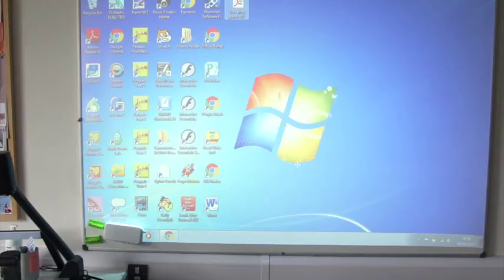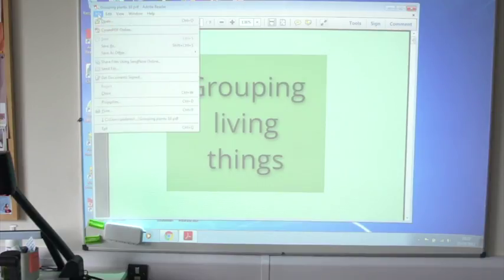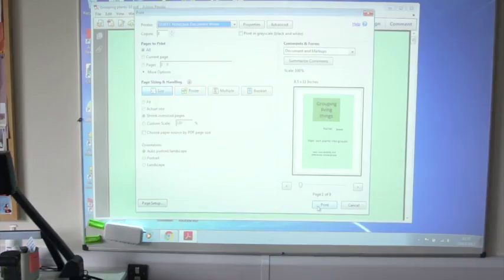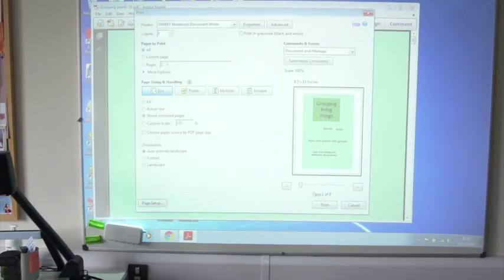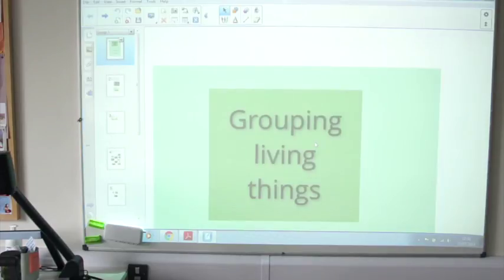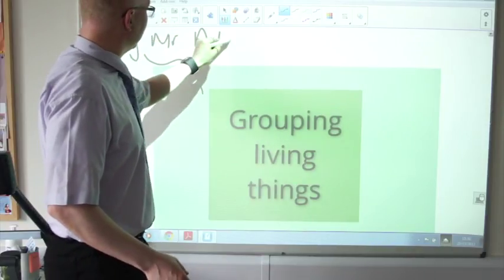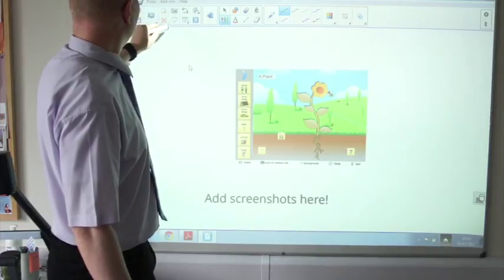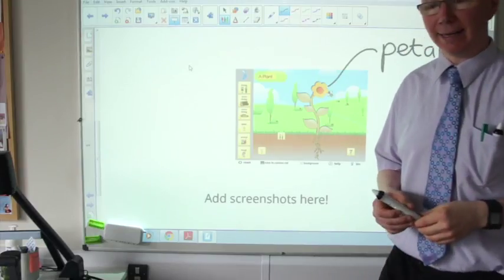How to scribble on a PDF using Smart Notebook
In this short (3 minute) video clip, I  demonstrate how to import a PDF document into Smart Notebook.  Why would you want to do this?  Many teachers have PDF documents downloaded from a variety of sources; with such downloads, teachers may wish to add notes, labels or highlights.   Please note: whilst I discuss 'editing' a PDF in the video, what I really mean is 'scribbling over the top of'; to edit, tools such as Adobe Acrobat (not Adobe Reader) are required.